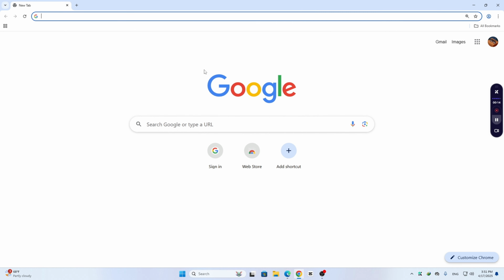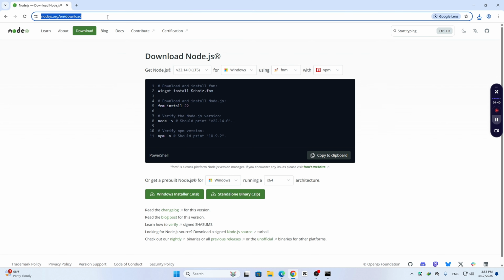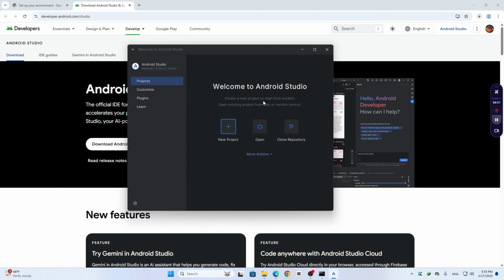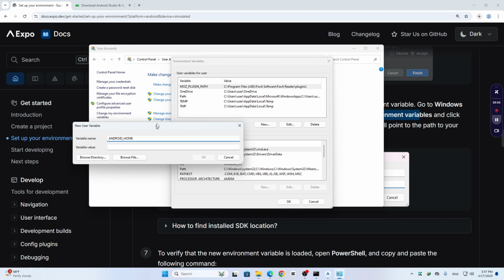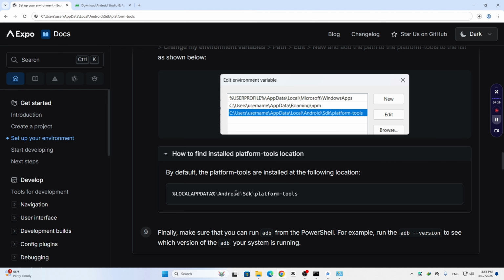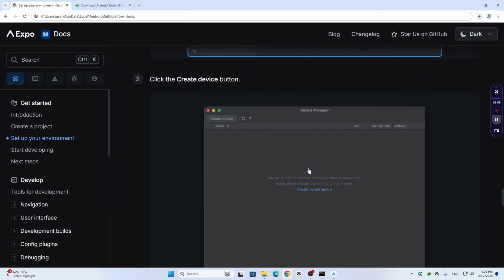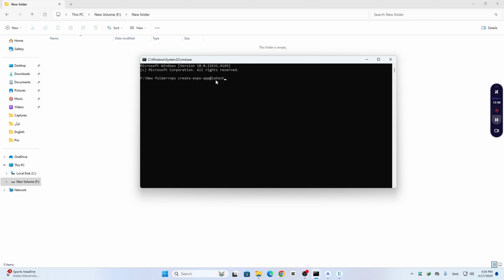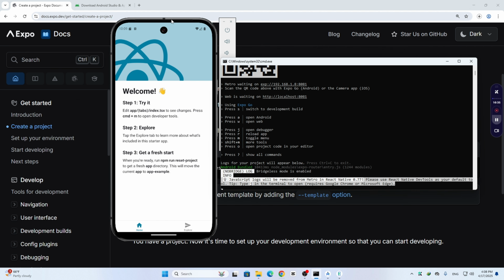Setting Up React Native on Windows: A Step-by-Step Guide with Expo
Join us in this step-by-step guide to set up your React Native development environment on Windows using Expo! We’ll walk you through installing Node.js, setting up Expo CLI, and configuring your system for a seamless coding experience. Whether you're a beginner or looking to refresh your skills, this video will help you kickstart your journey in mobile app development with ease!

2025